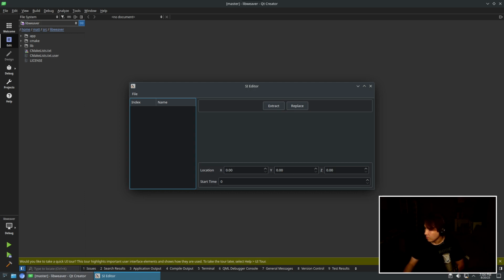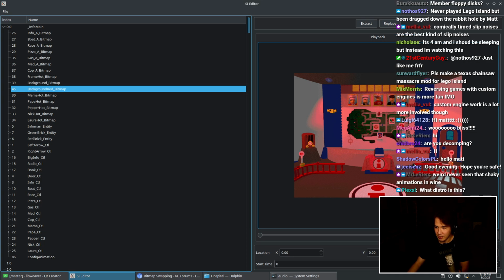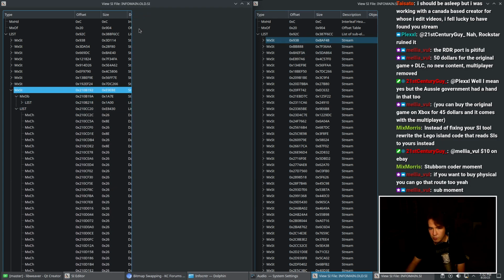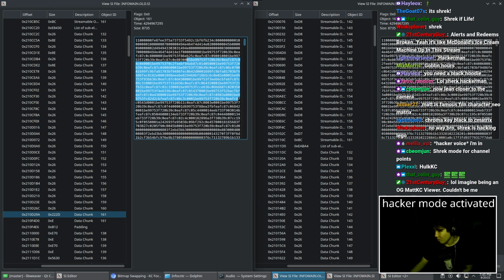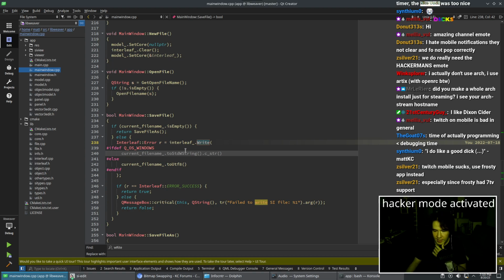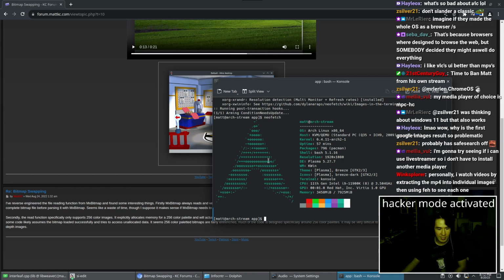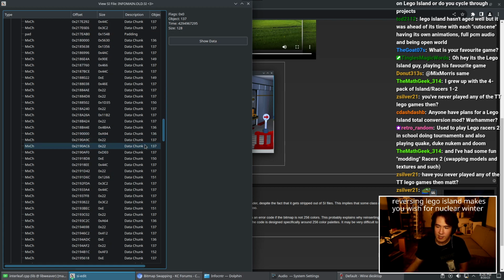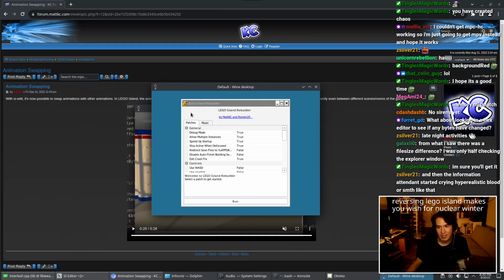LATE NIGHT LEGO ISLAND HOURS (until the hurricane kills my power) (2023-08-20)